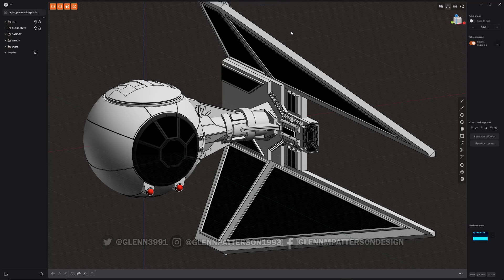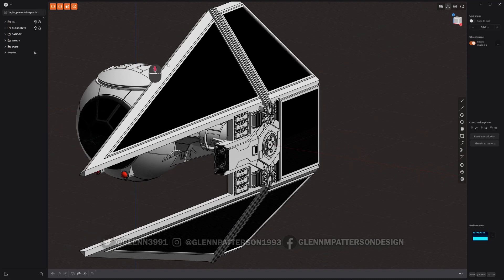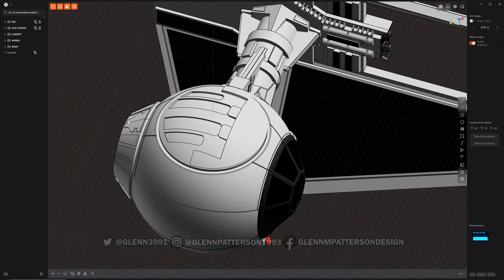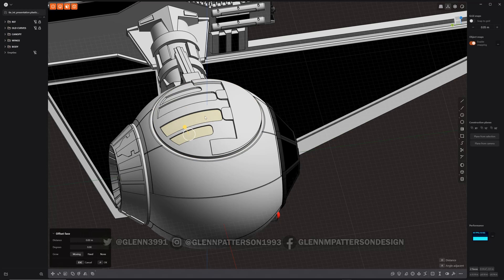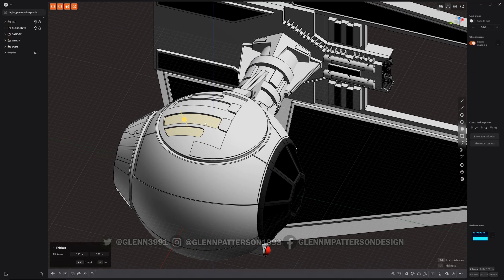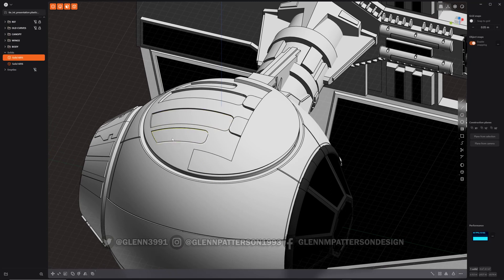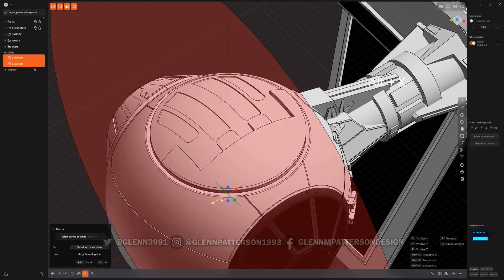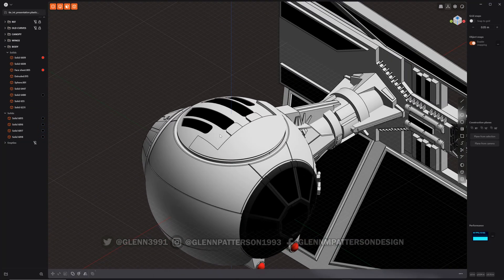77 PLASTICITY 101 THICKEN FACE (1.3 UPDATE)